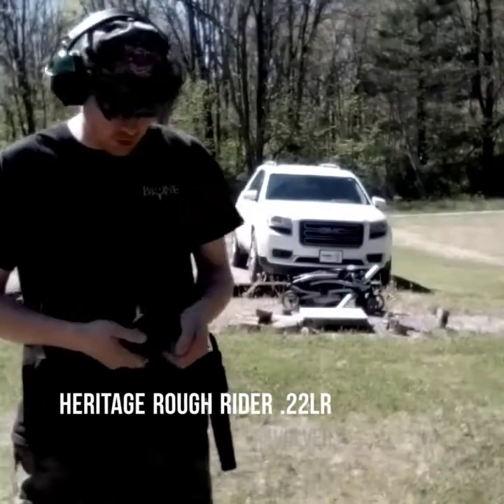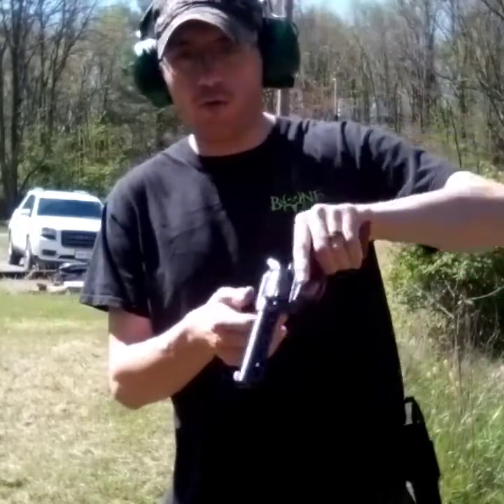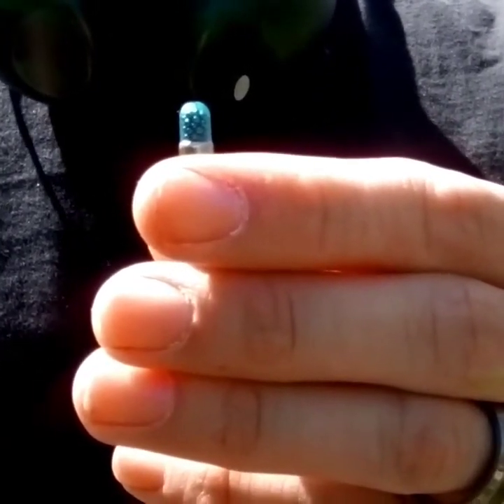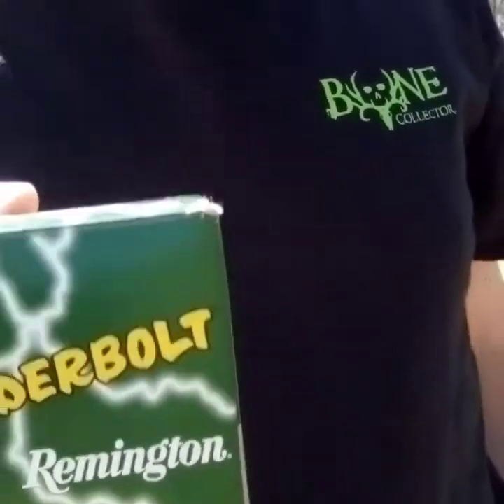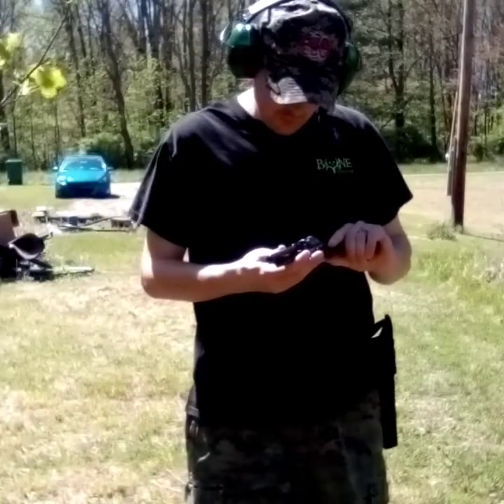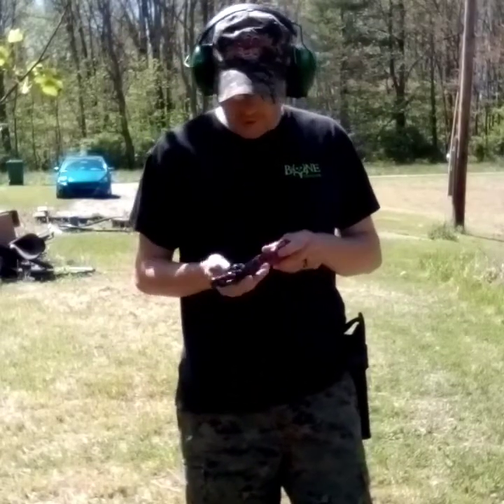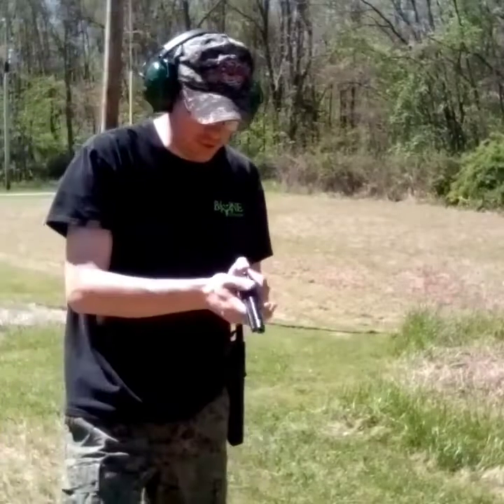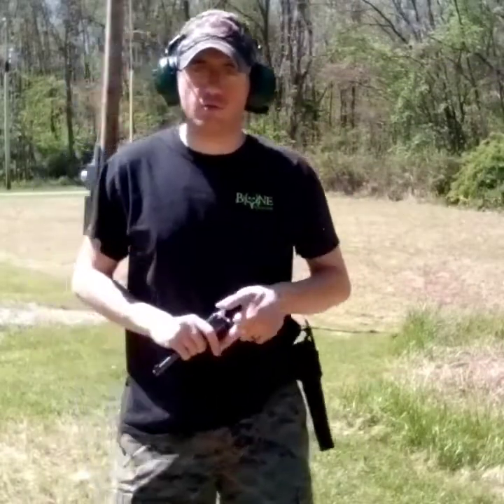HERITAGE ROUGH RIDER 22LR REVOLVER REVIEW!!!!! audio is accidentally muted from 10:19 to 10:50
Shooting my new .22 revolvery sorry i accidentally muted a clip of my video when editing didnt know il